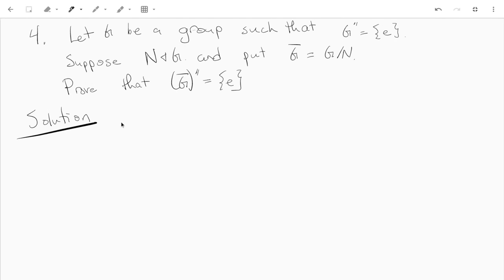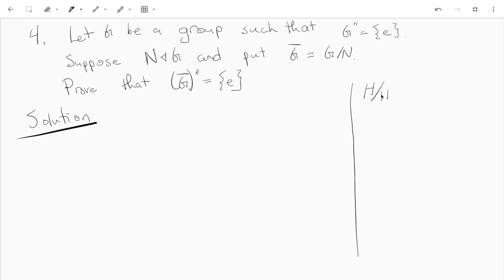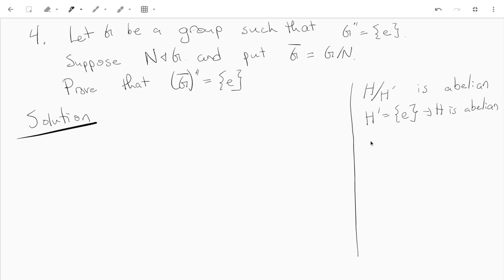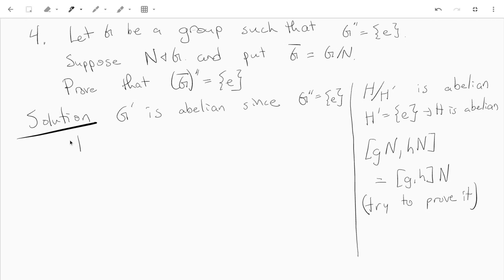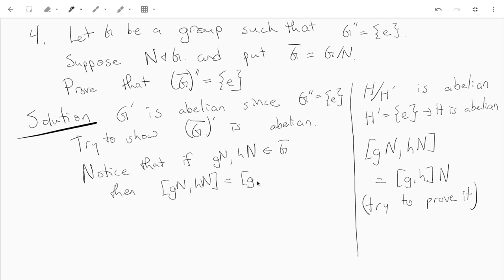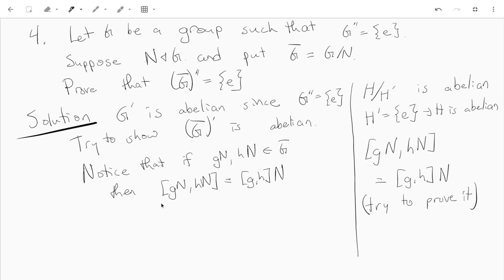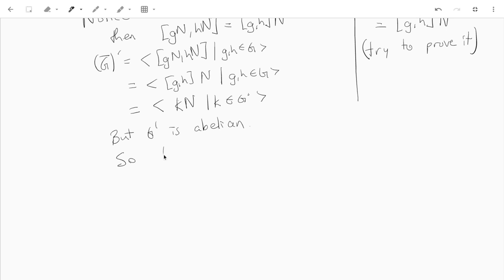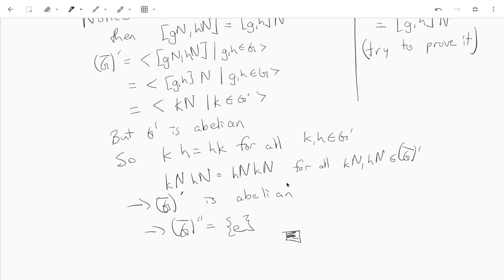Math 3272 - coursework 2 solutions - question 4